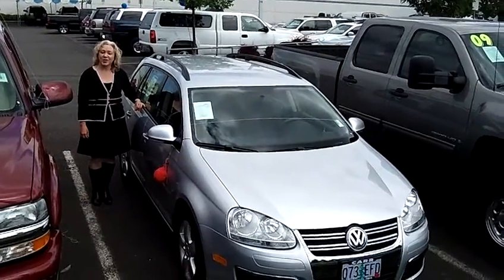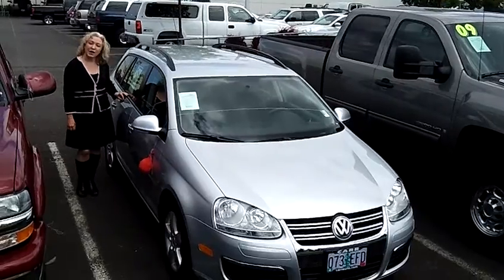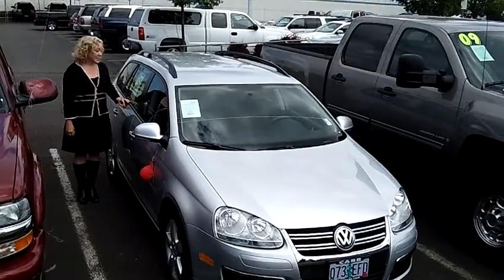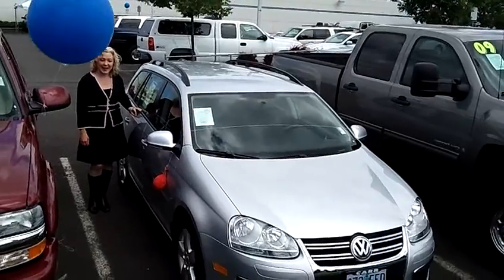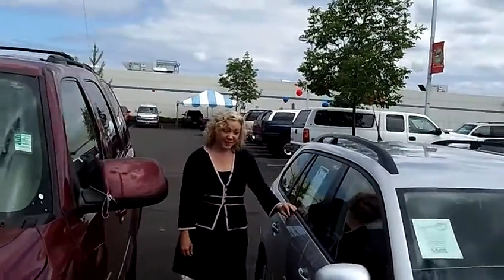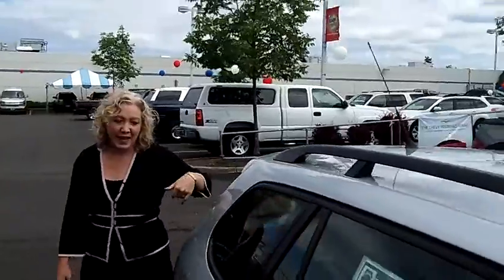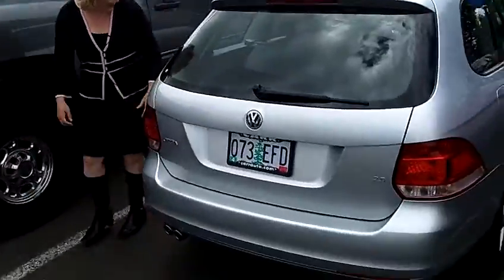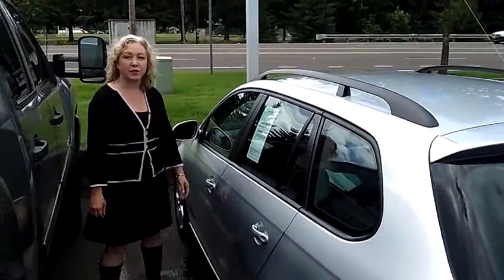2009 VOLKSWAGON JETTA S (STK# C119224A).MP4